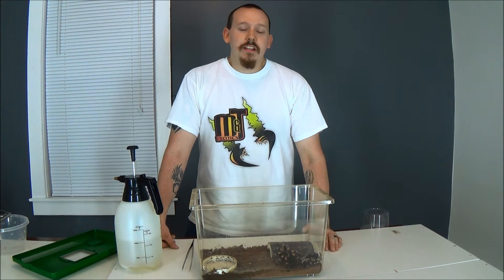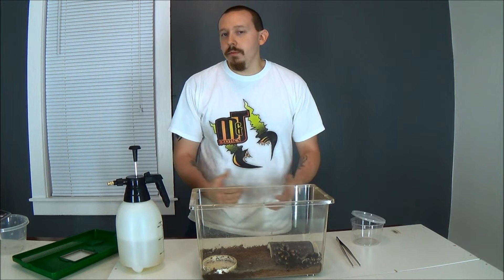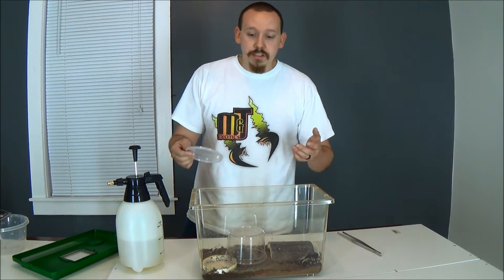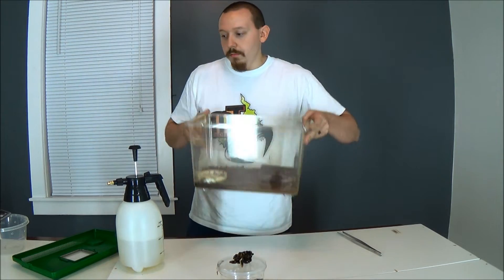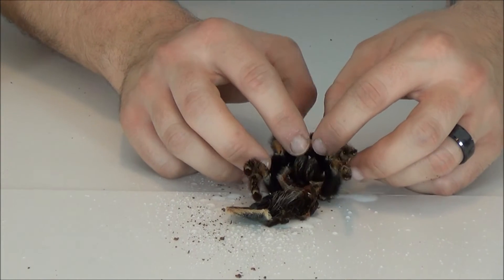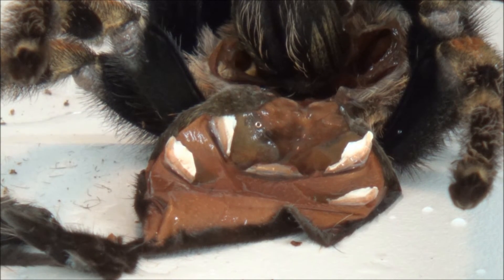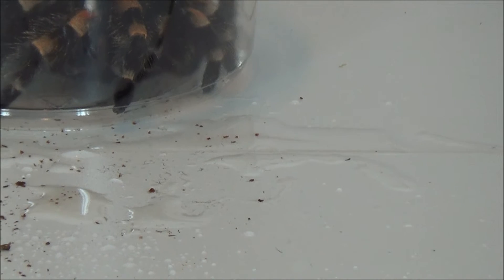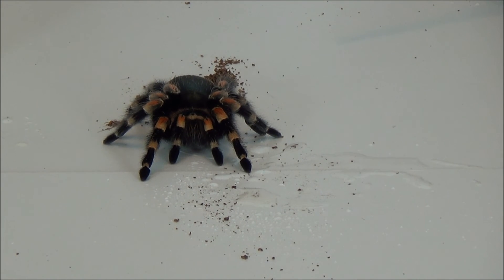Well Doc , Is it a boy or a girl ?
In this video we show how to 100% identify if your tarantula is a male or female.